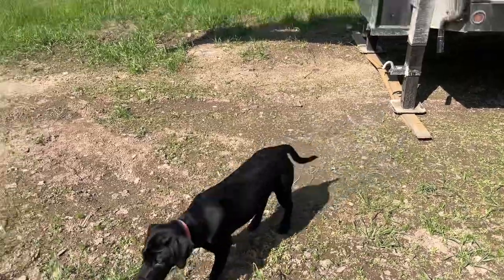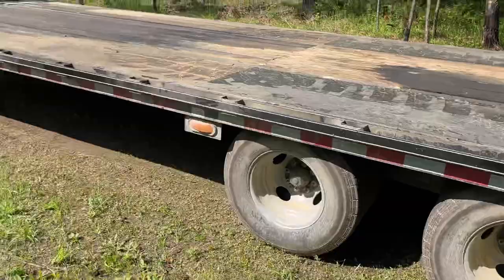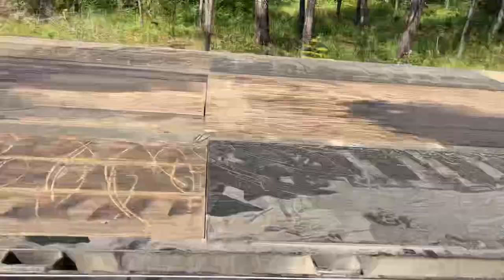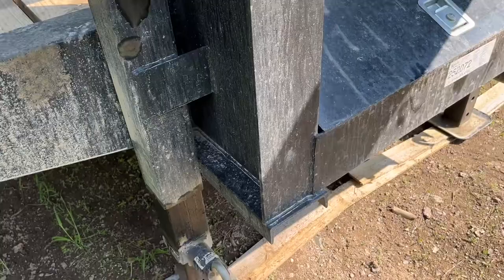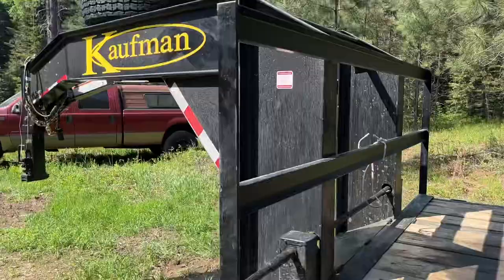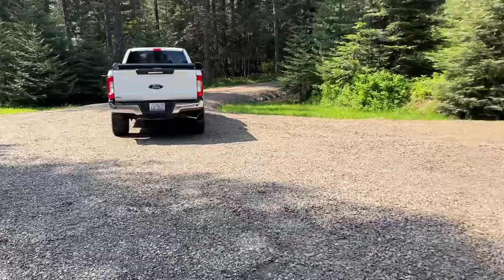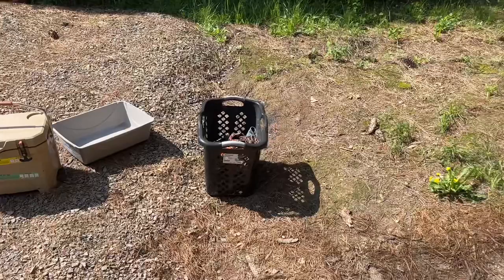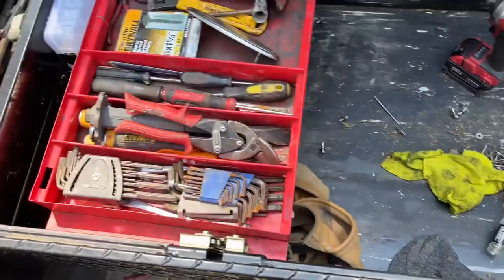Honest Review, 30’ Kaufman DELUXE Gooseneck (25k GVWR)